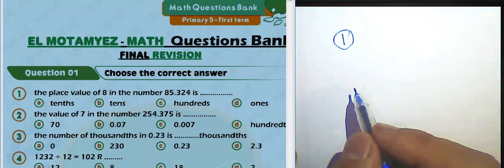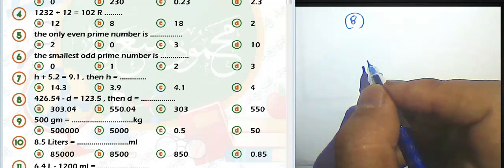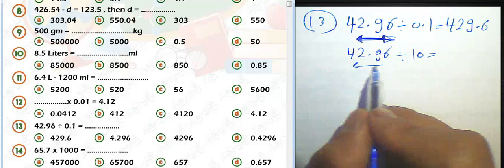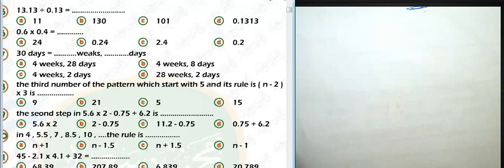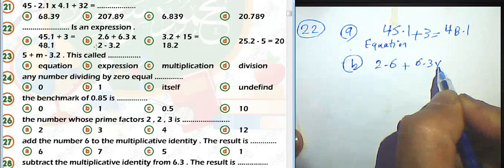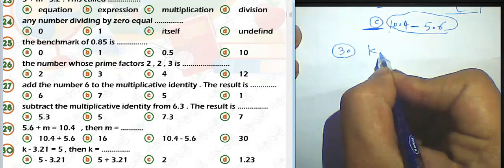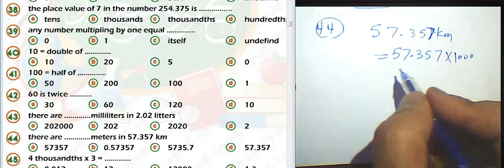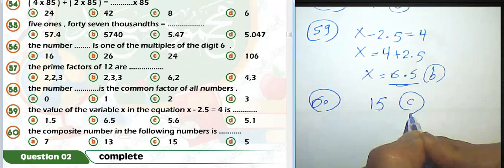حل مراجعه المتميز الصف الخامس الابتدائي ماث ترم أول 🔥ELMOTAMEZ QUESTIONS BANK 🔥GRADE 5 🏫 ماث مراجعه